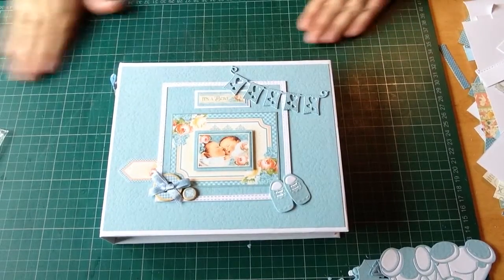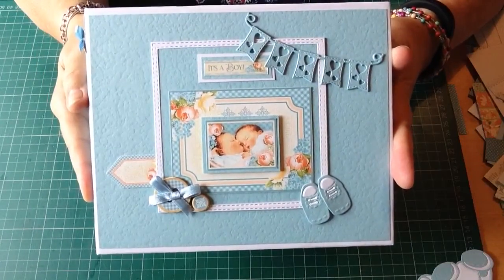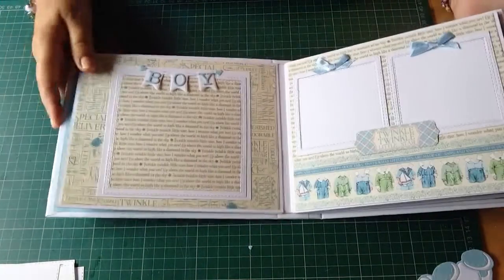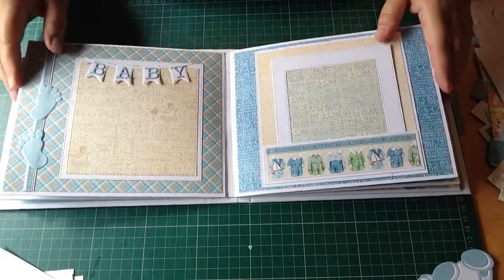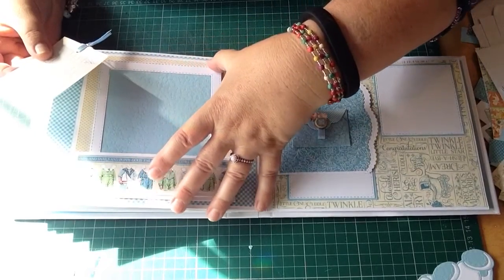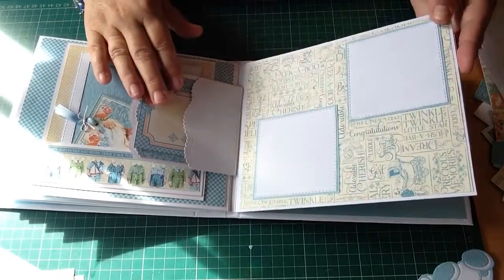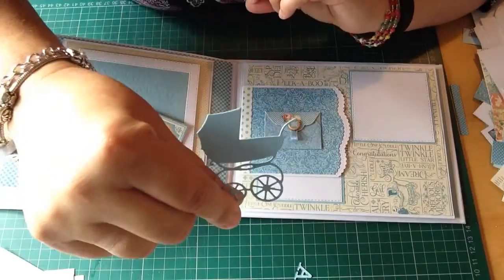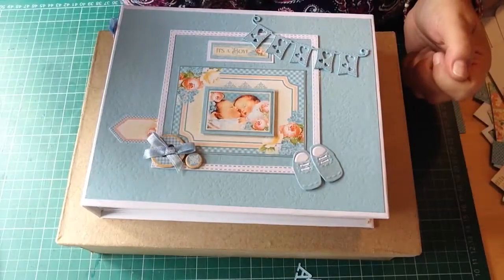Baby boy mini album